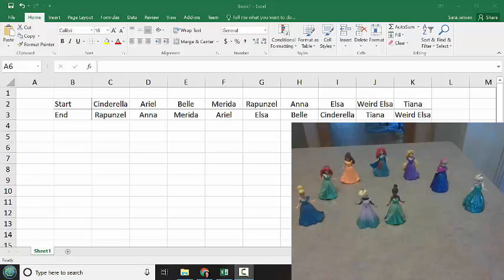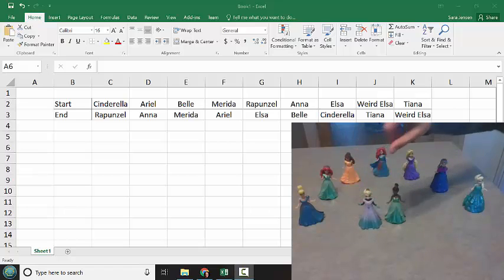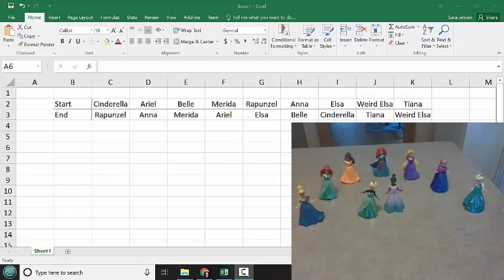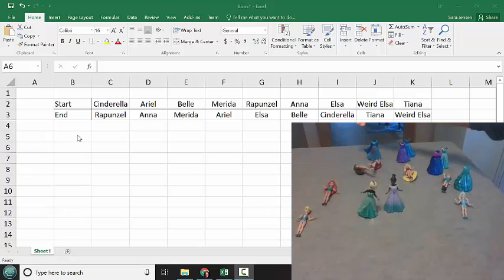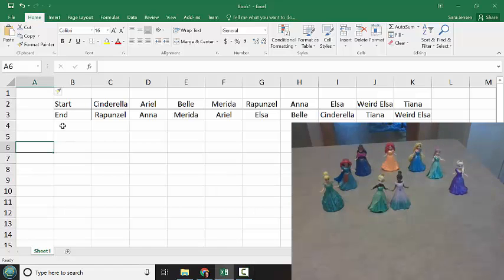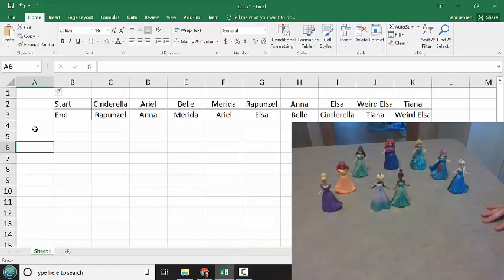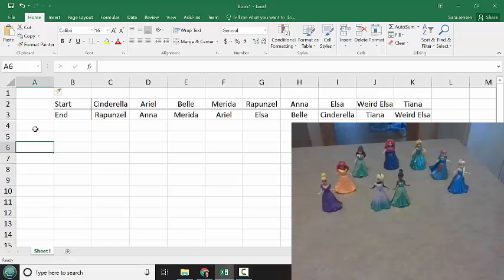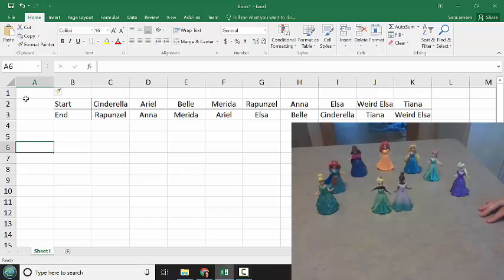Permutation Groups - 1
This FUN video introduces permutations written in tabular form and discusses how to find inverses from this table.